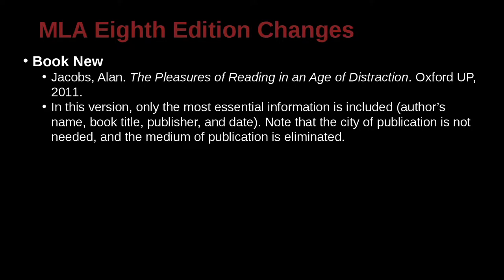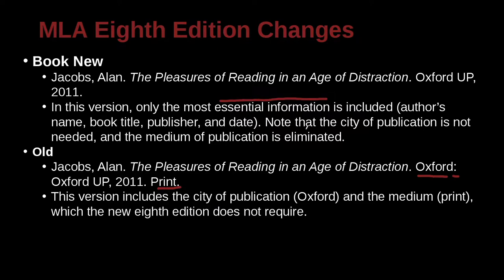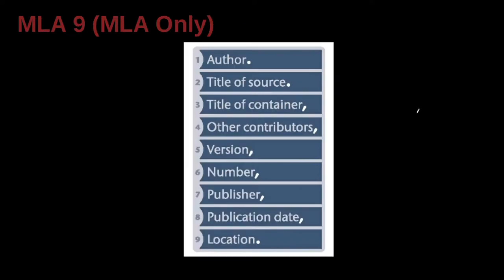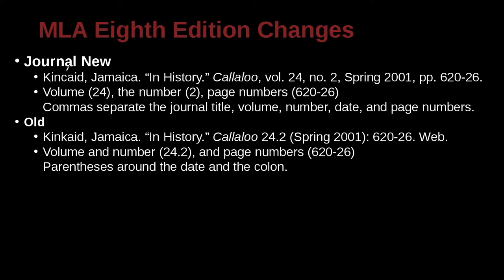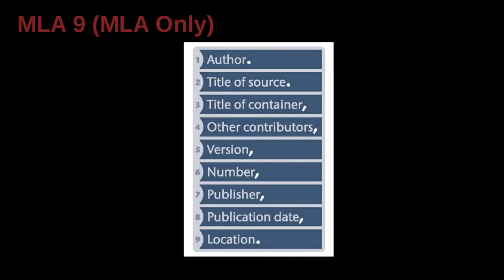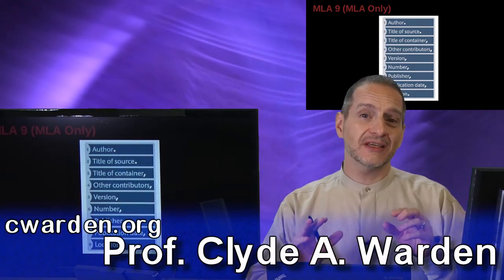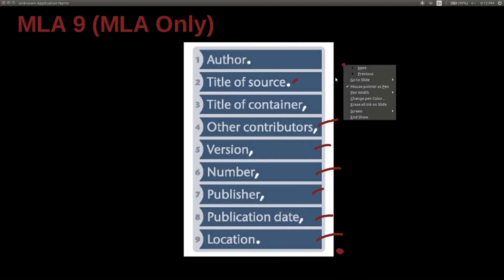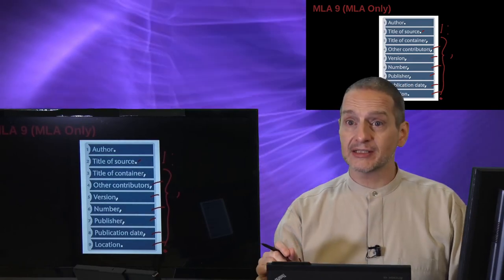Research Writing MLA Unit 9.1 MLA Changes Eighth Edition NG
Part 3: MLA Changes Eighth Edition